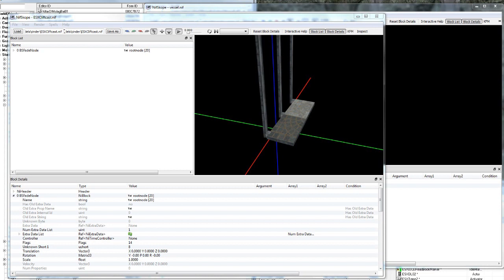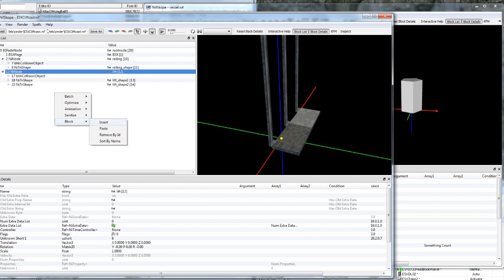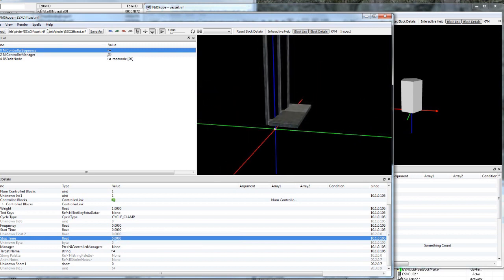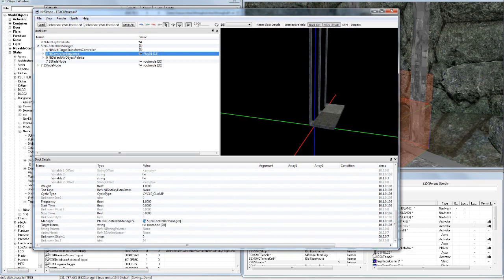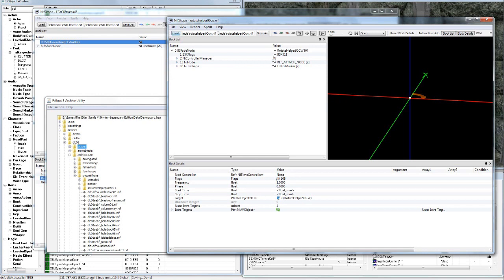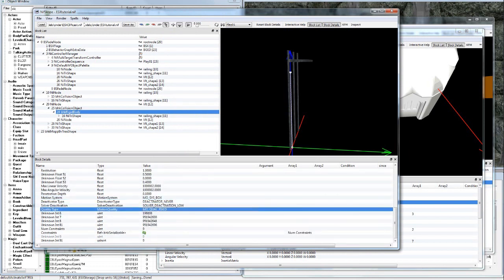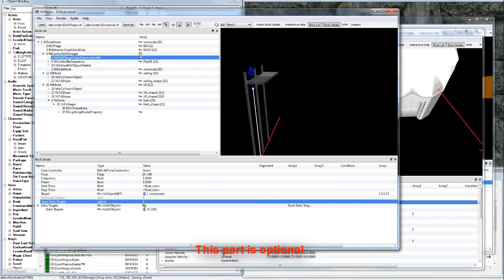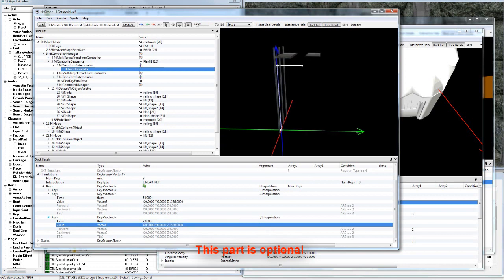Skyrim Creation Kit Tutorial - Static Mesh Animation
**Important**:
A cleaner way to set the bhkRigidBody properties is to set Layer and Layer Copy to OL_STATIC_ANIM and Motion System to MO_SYS_BOX.

Nifskope (I use 1.1 rc4)